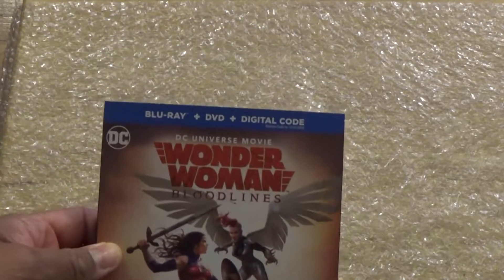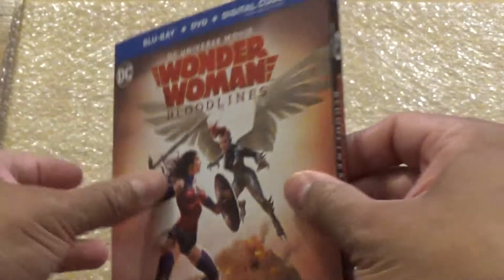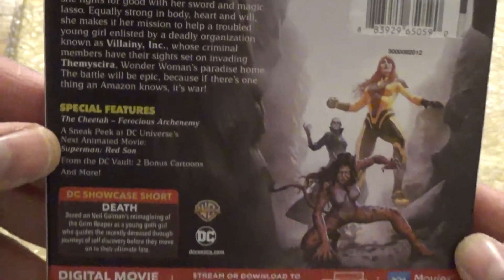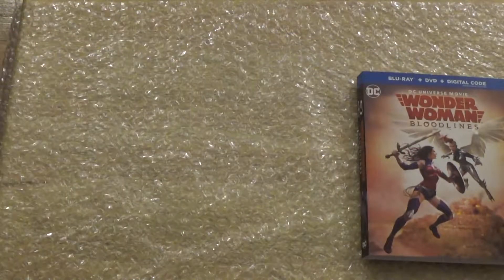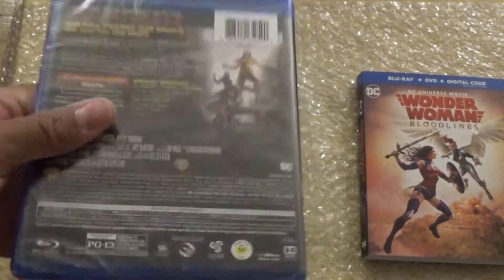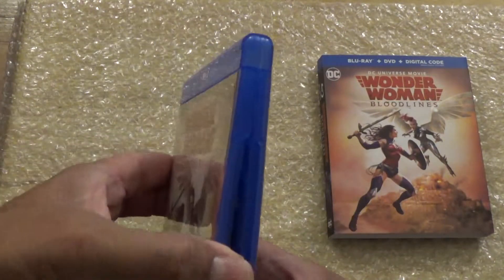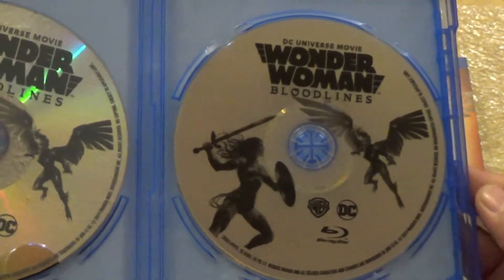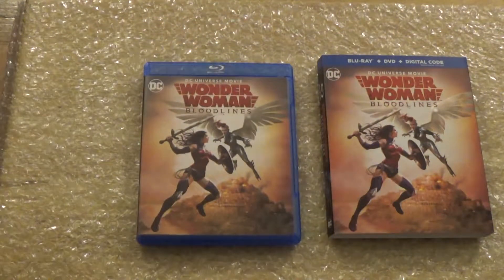Unboxing DC Unviverse Movie Wonder Woman Bloodlines Bluray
Here I unbox Wonder Woman Bloodlines Bluray I can't wait to watch this movie hope you guys enjoy the video like comment subscribe I'll catch you guys in the next video later guys.